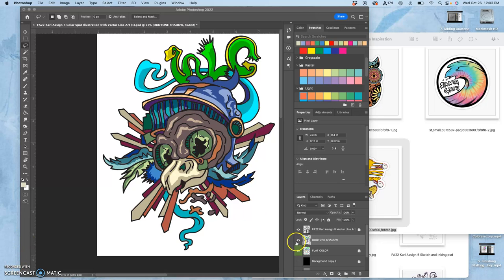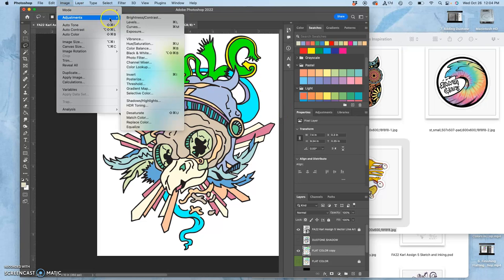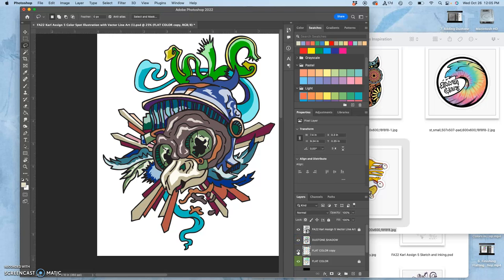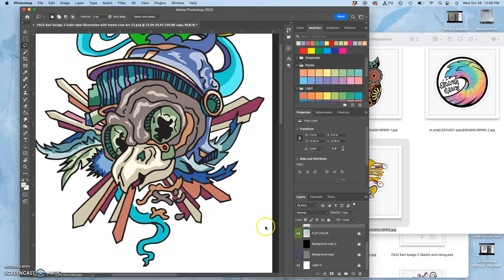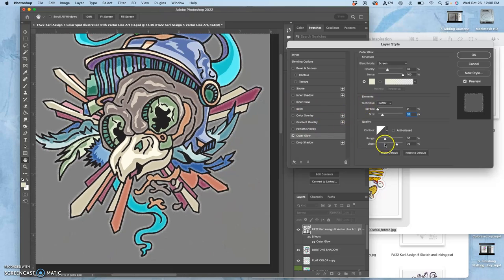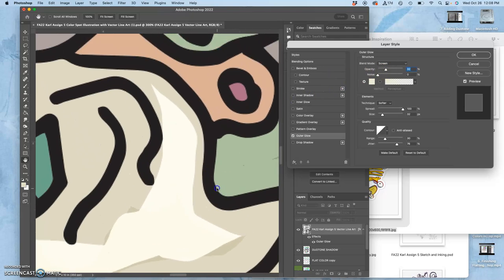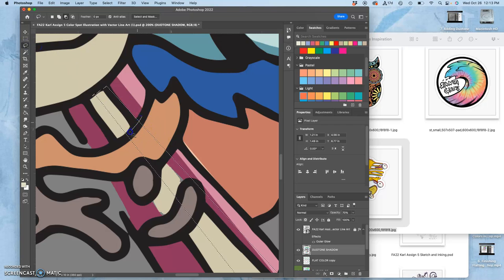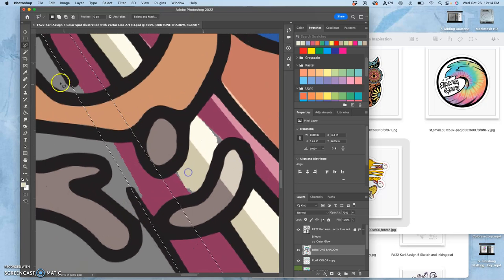9 Adjusting and Duplicating Flat Colors into Duotone Highlights